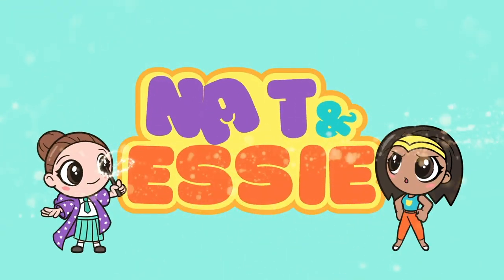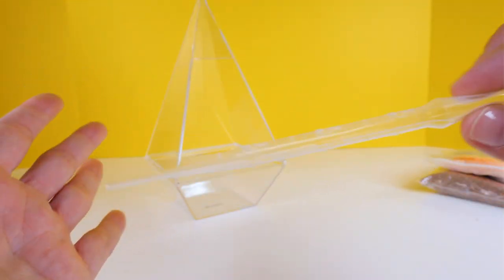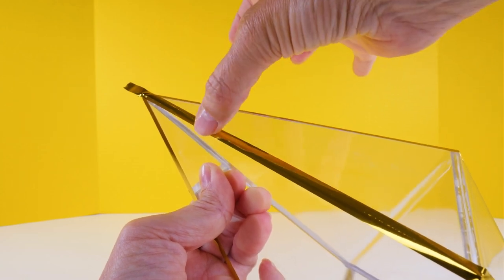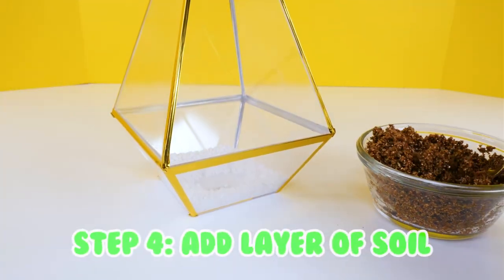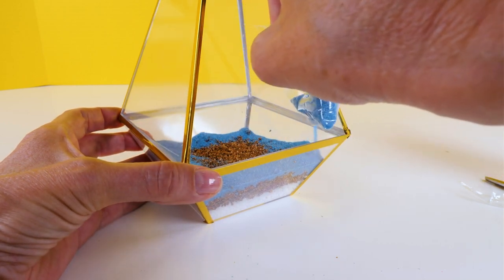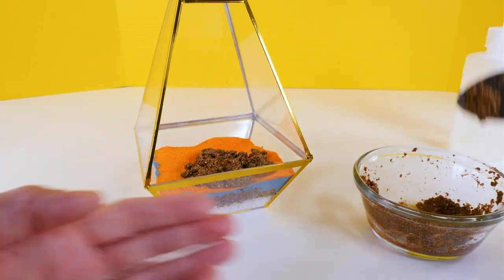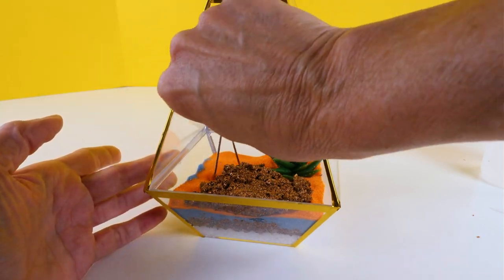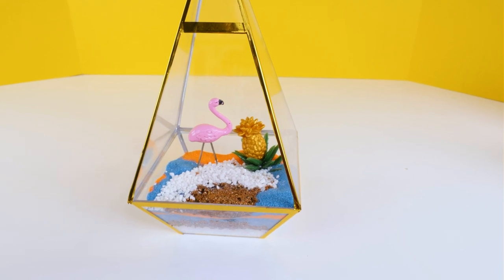DIY TROPICAL TERRARIUM Amazon Product Review Craft Activity for Teens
Fab or Fail? DIY TROPICAL TERRARIUM  Amazon Product Review Craft Activity For Teens

CRAFTIVITY Tropical Terrarium Kit - Craft Kits for Teens